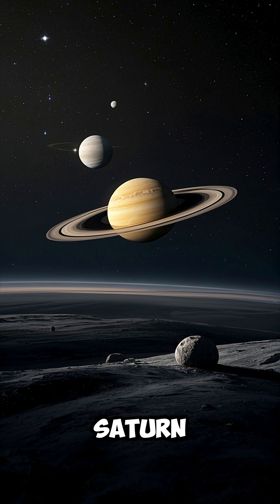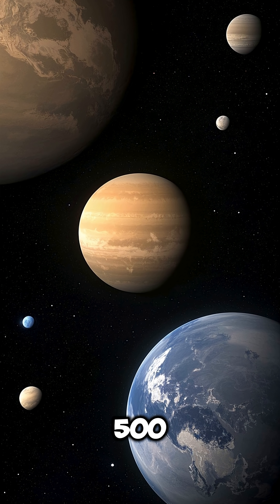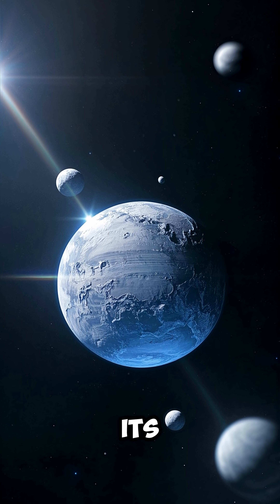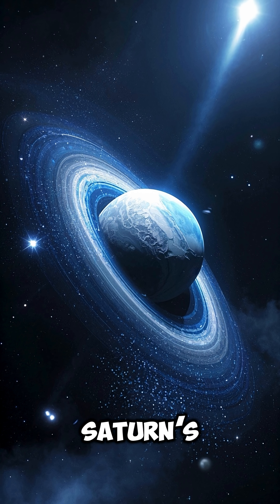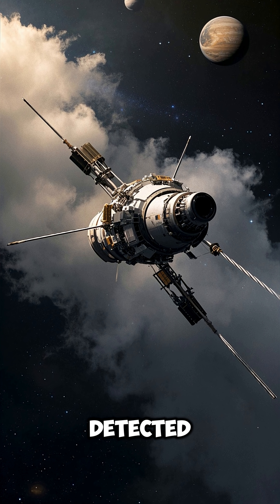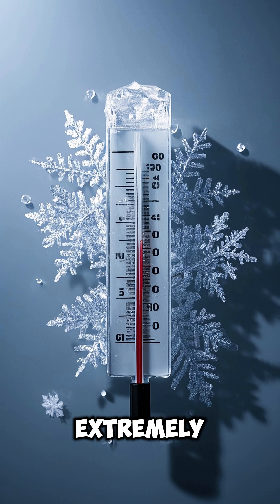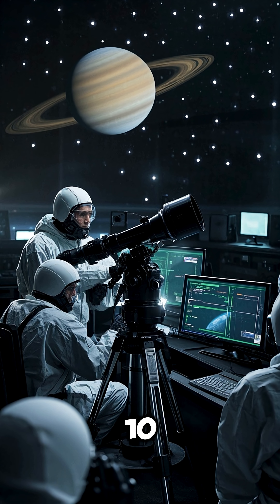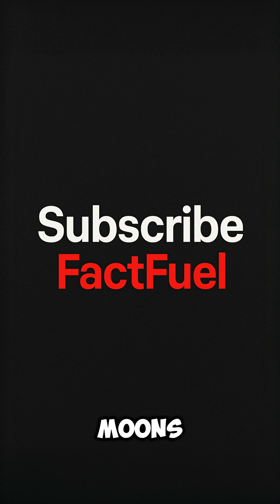Facts About Enceladus, Moon of Saturn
Beneath its frozen crust, Enceladus may be hiding life. This tiny moon of Saturn shoots water into space and holds an ocean within.